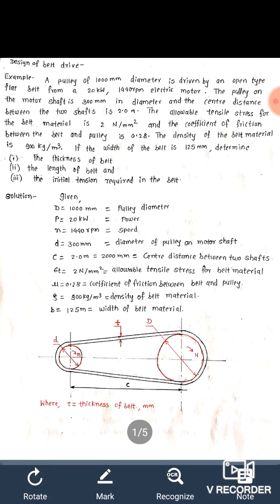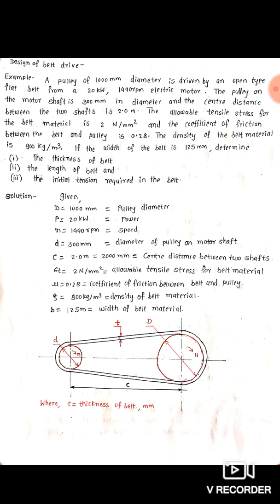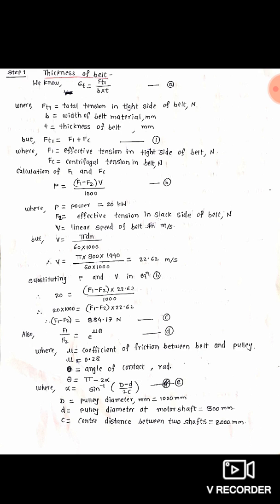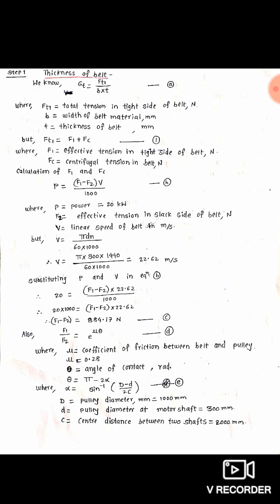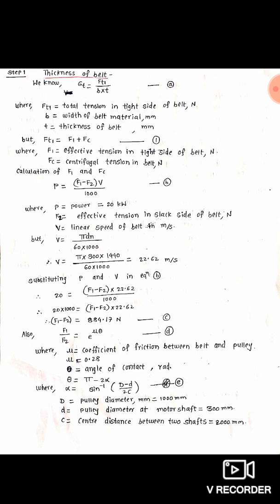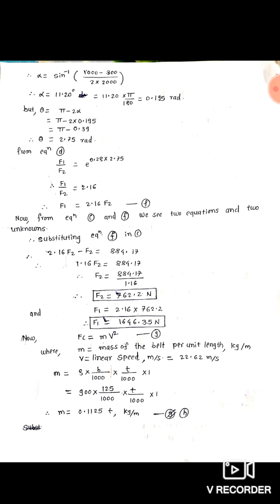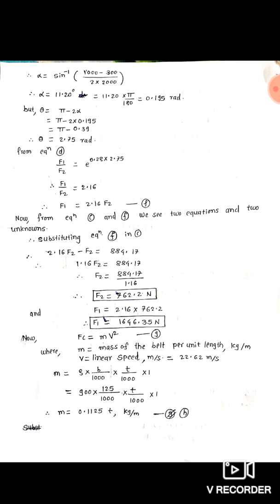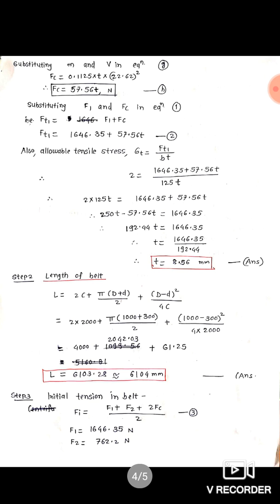Design of Flat Belt drive ( Numerical)